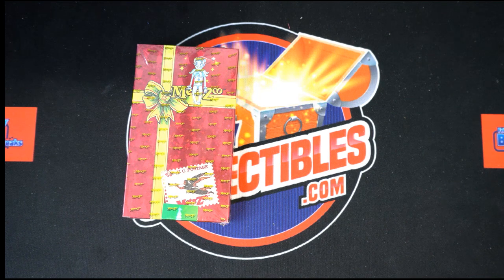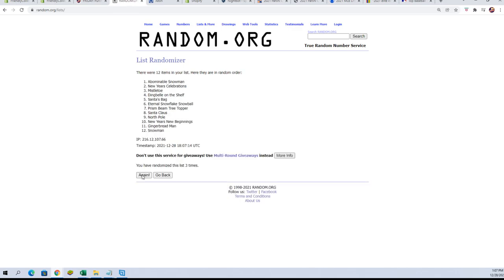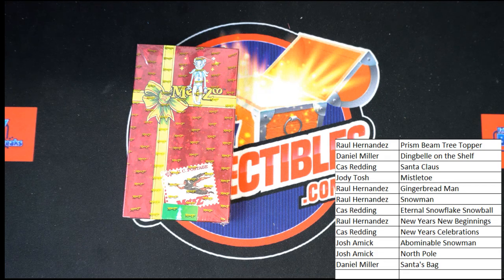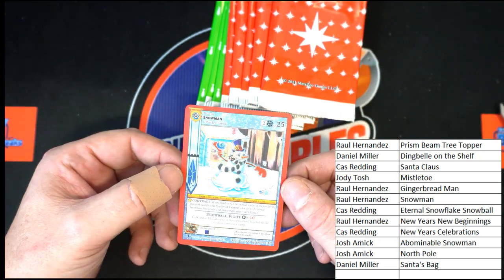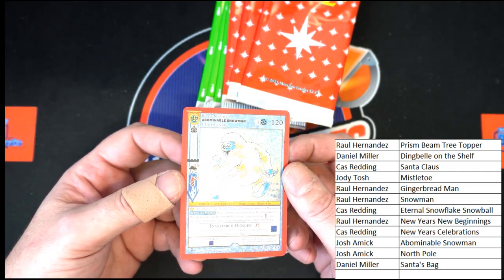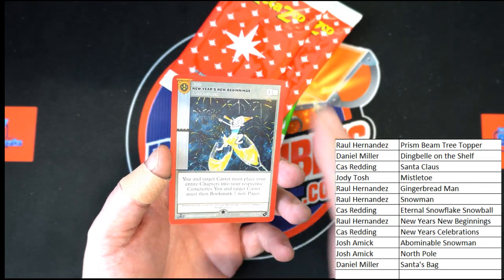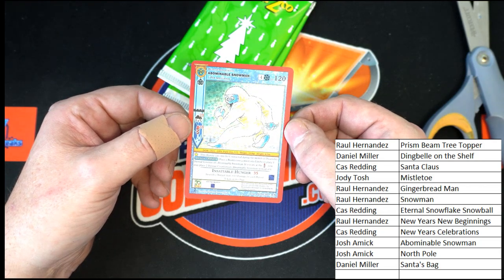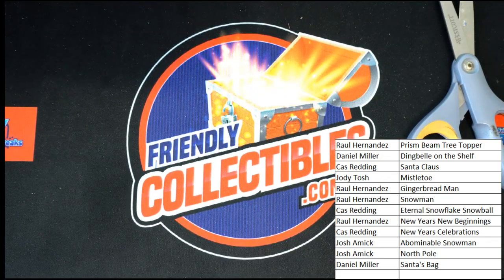2021 MetaZoo Cryptid Nation Christmas Promo Box ID 21MZCHRISTMAS101